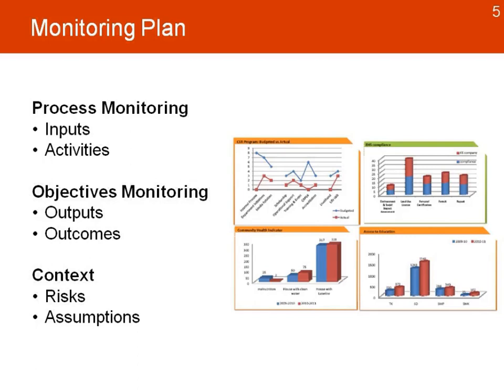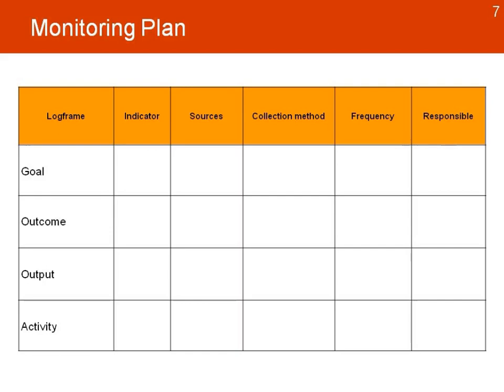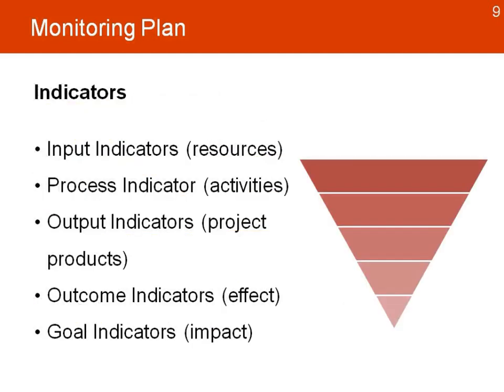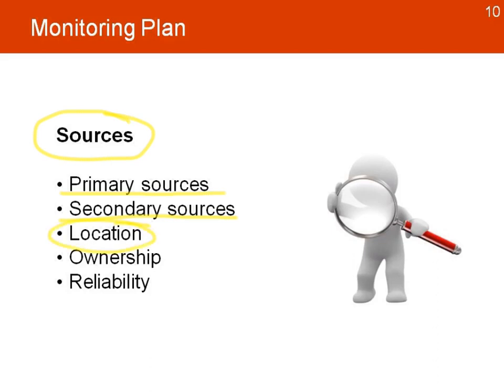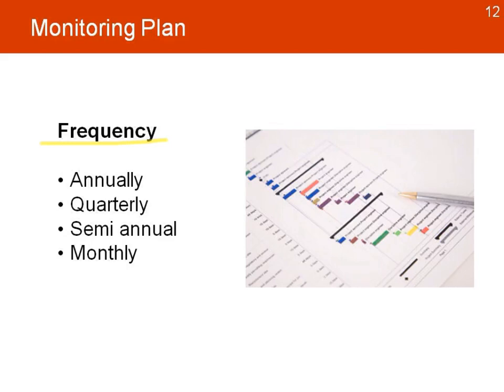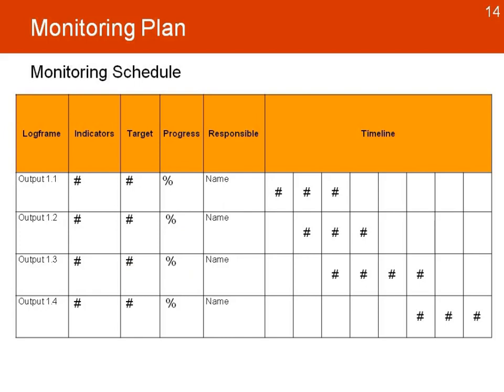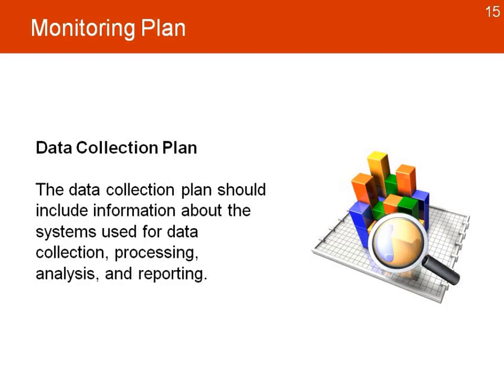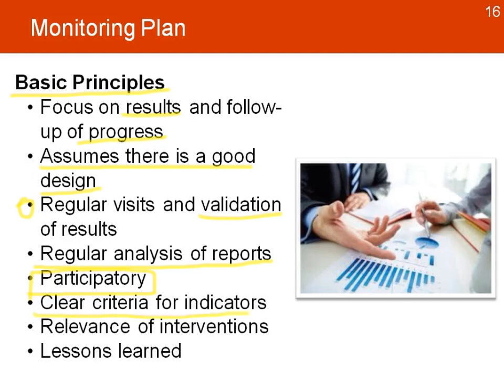3-1 PDME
Monitoring Plan